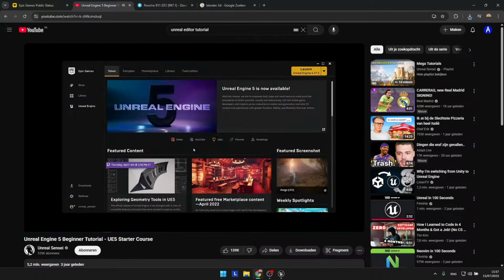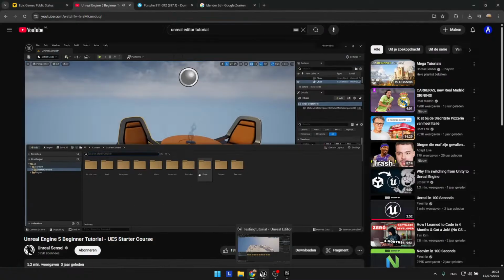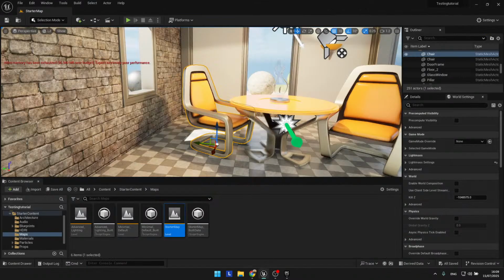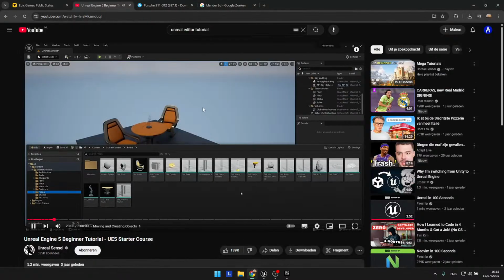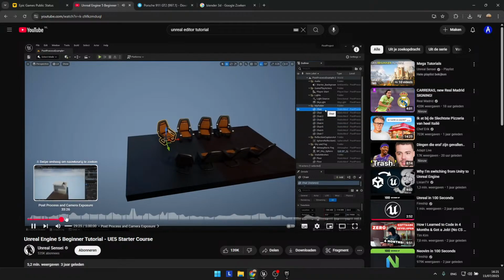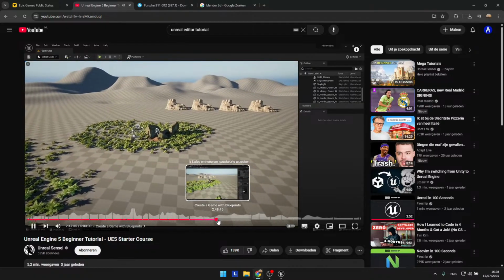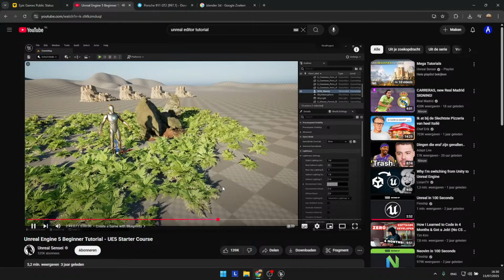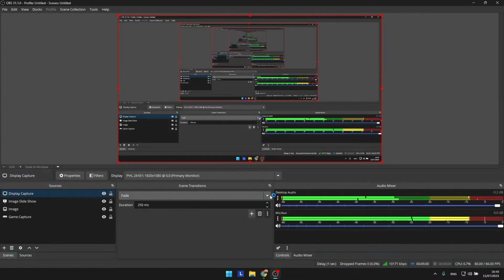🟢 Trying to Learn HOW TO MAKE A GAME W Unreal Engine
Learning how to use unreal engine as a beginner